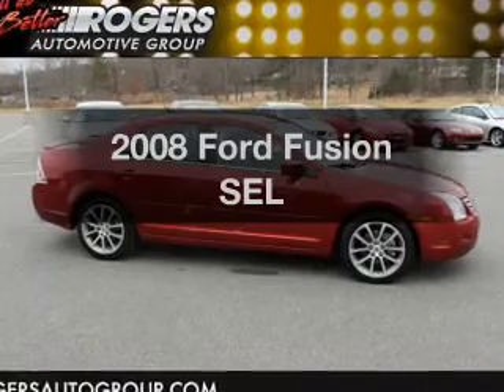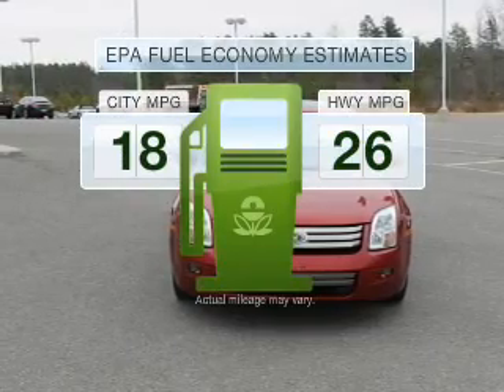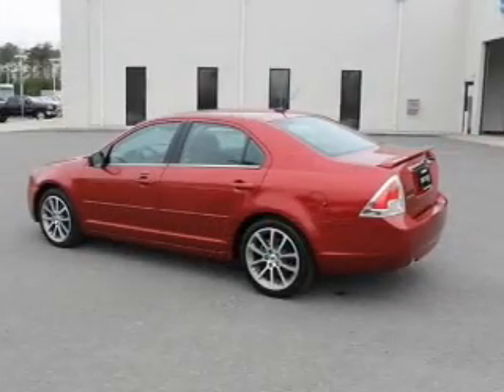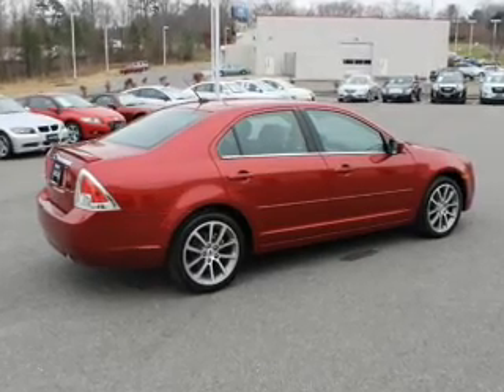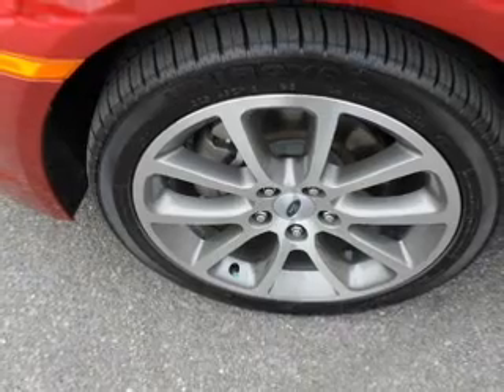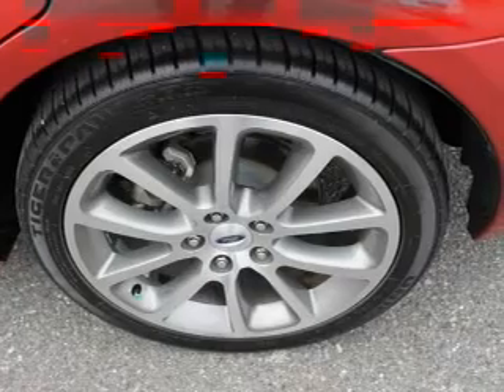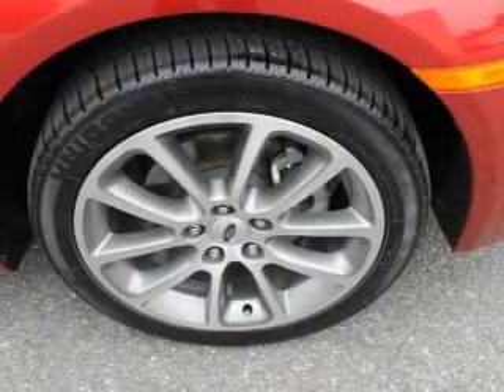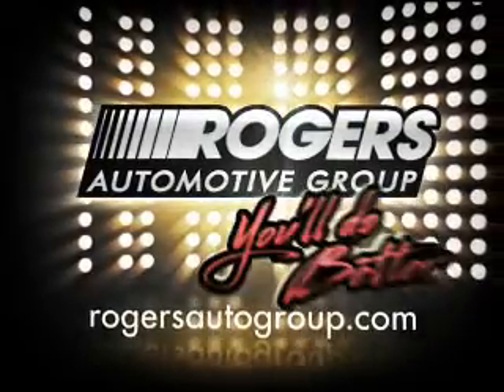2008 Ford Fusion - Shelby NC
Phone:
Year: 2008
Make: Ford
Model: Fusion
Trim: SEL
Engine: 3.0 liter 6 cylinder 24 valve
Transmission: 6-Speed Automatic
Color: Redfire Metallic
Mileage: 55432
Address:
4423 E. Dixon Blvd